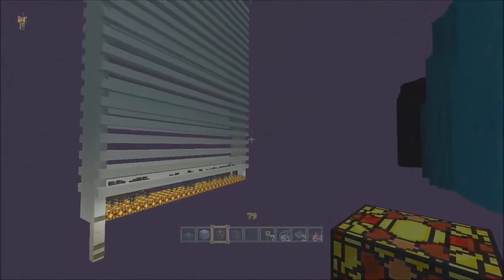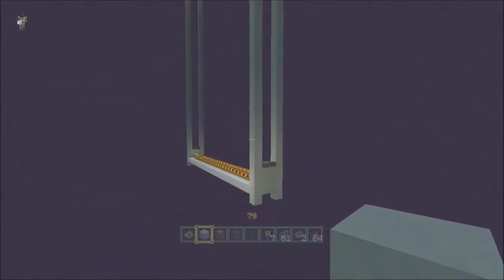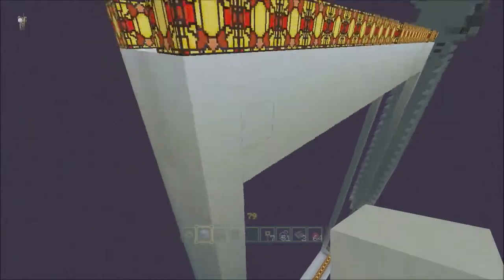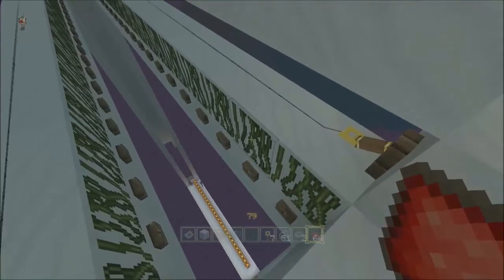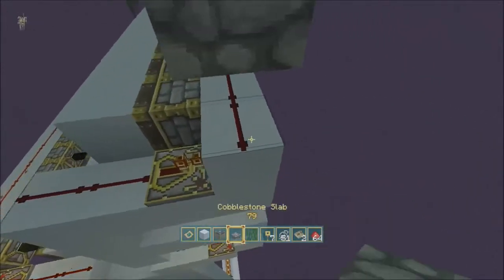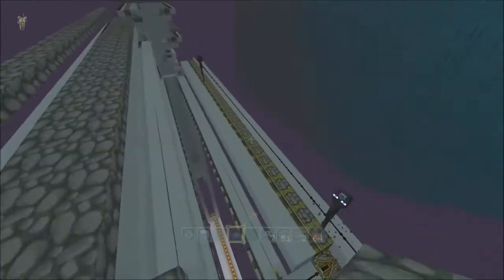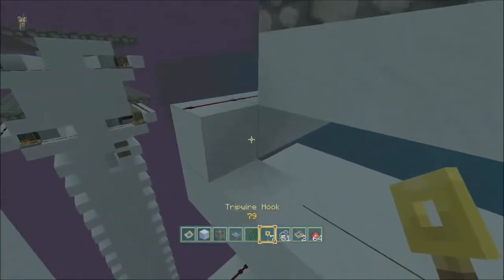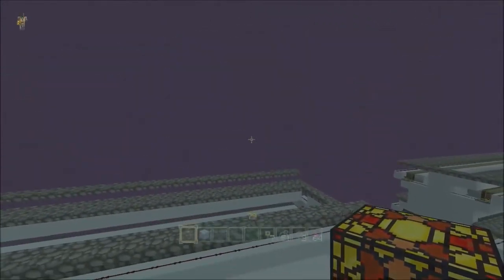Minecraft xbox 360 (Tu14) Tripwire Enderman xp Farm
Got a sweet cheap Enderman xp farm for you all
Big thanks To IVIICHAELxx to help test this bad boy out :)
Peace